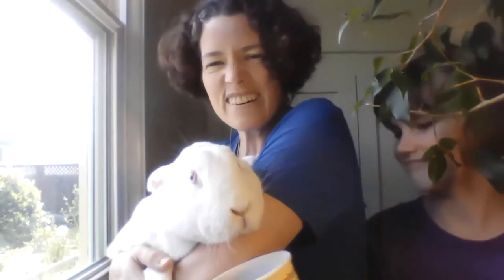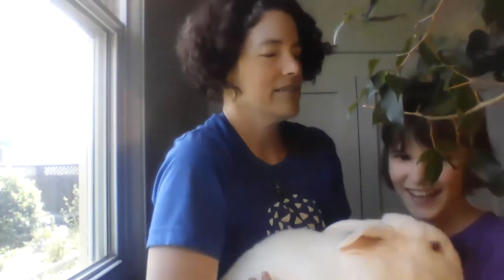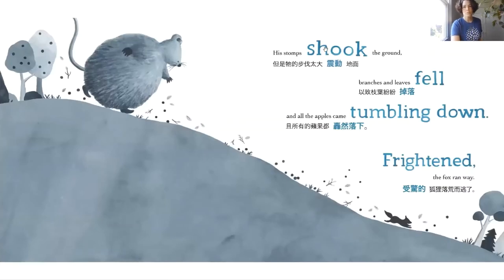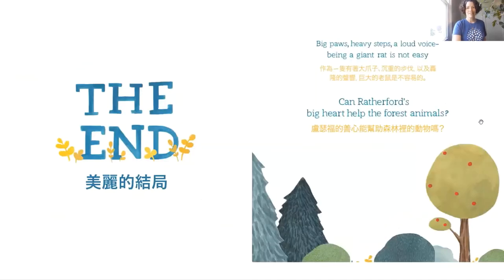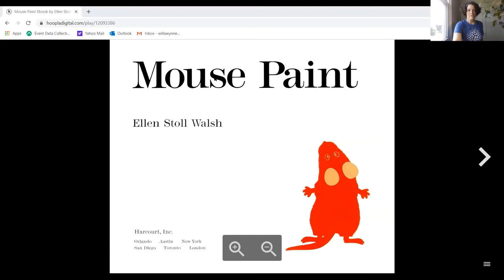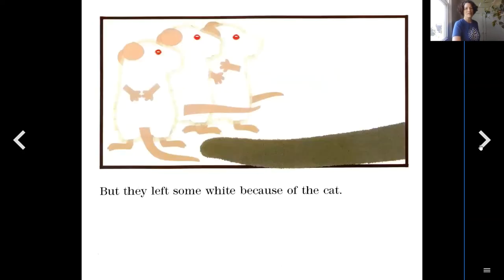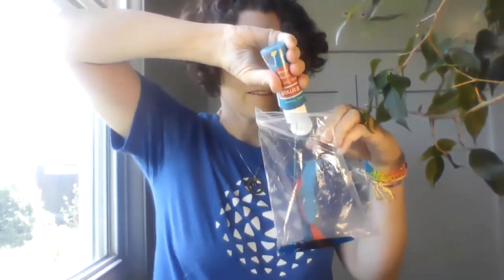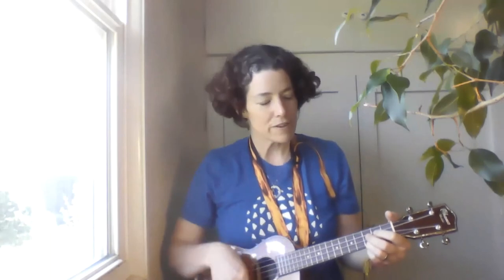Sing-Along Jam with Ashley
Looking for new ways to entertain your little one? Join us for songs, stories, and simple activities in this pre-recorded sing-along jam.